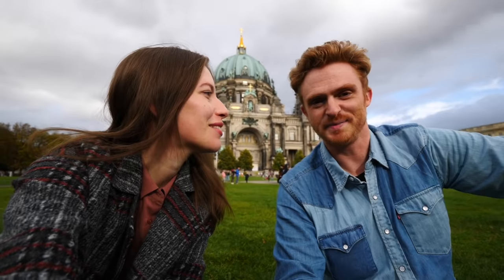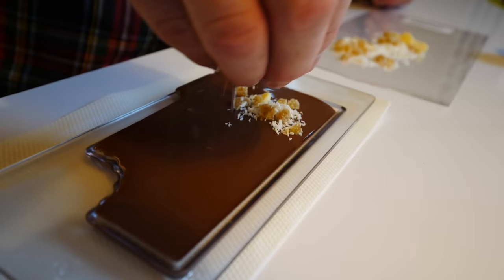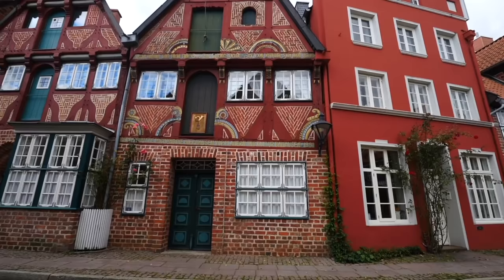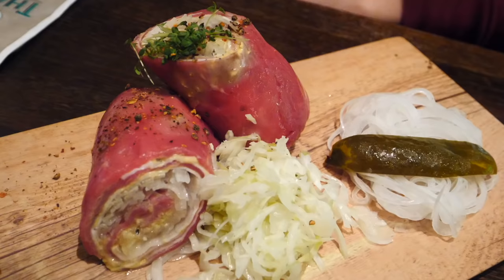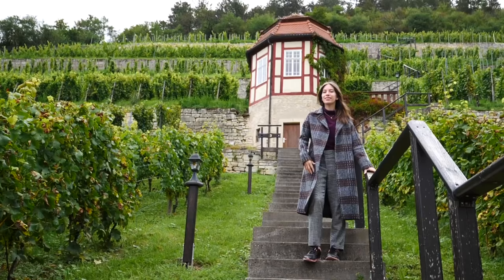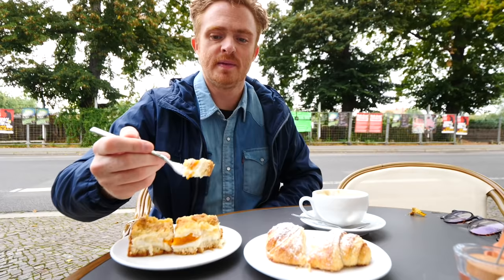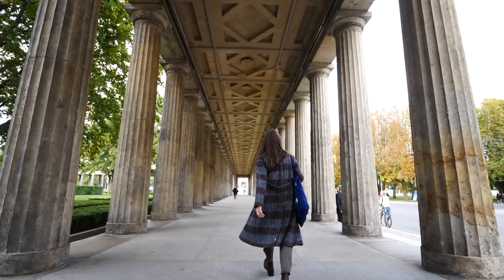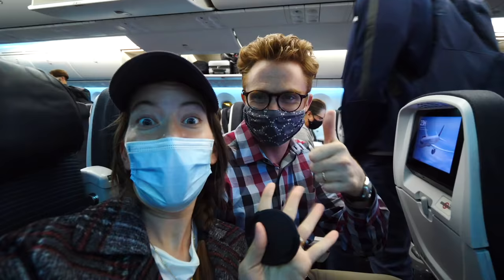GERMANY TRAVEL GUIDE: Medieval Towns, Iconic Castles and FOODIE Highlights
Join Canadian travel vloggers, Samuel and Audrey, as they travel across Germany and experience some of the country's highlights over the course of 10 days. Their travel itinerary includes a mix of culinary experiences and cultural attractions with stops in Hamburg, Schwerin, Lüneburg, Celle, Quedlinburg, Saale-Unstrut, Leipzig and Berlin. You can watch the full episodes over on their YouTube channel